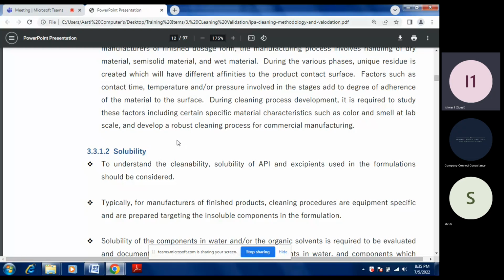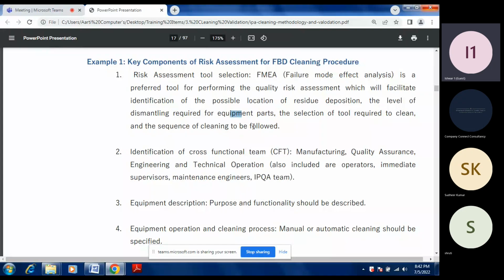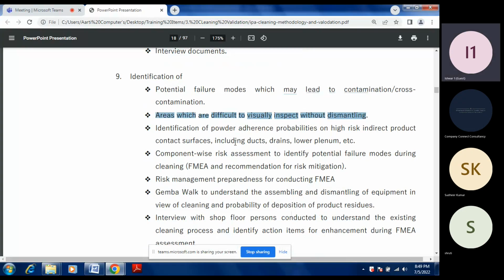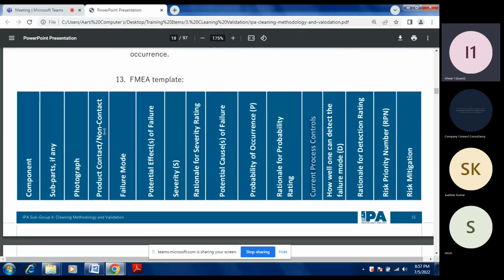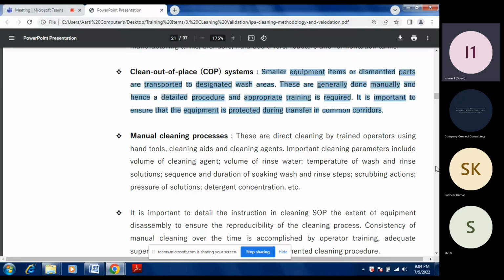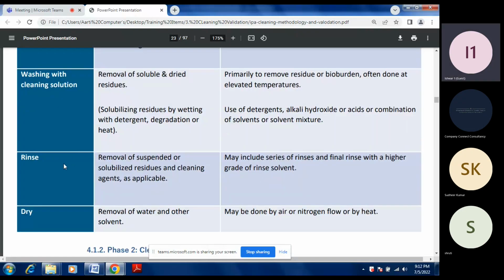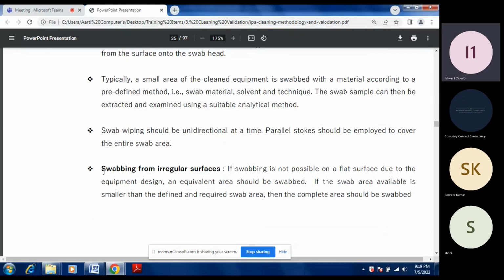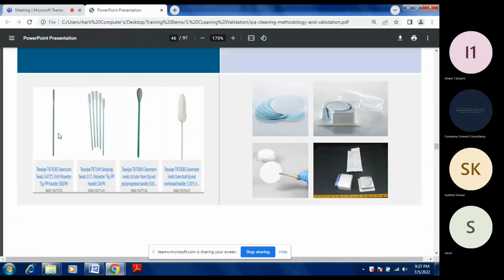18th Class 20220705 150403